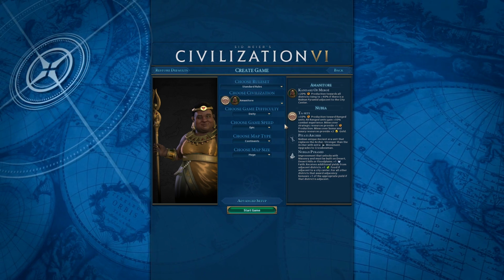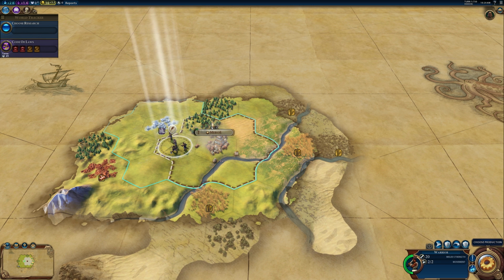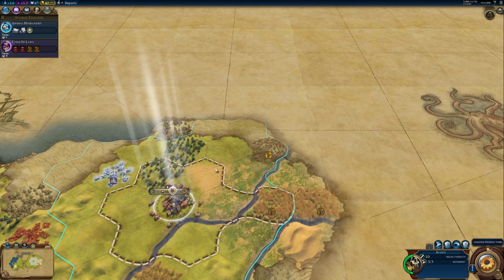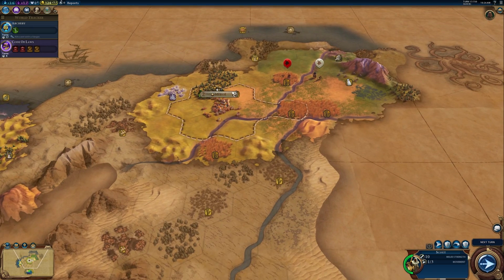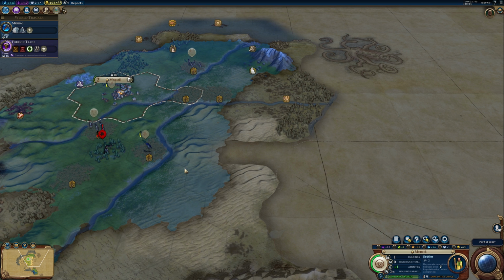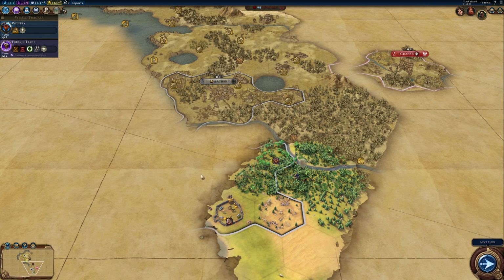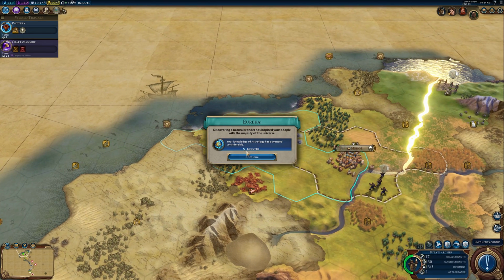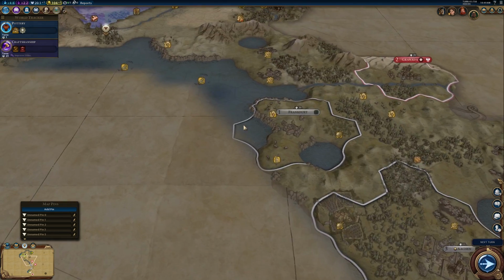Civ 6 Let's Play - Nubia (Deity) - Episode 1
Civ 6 Let's Play:
We will be playing as Nubia on Deity difficulty on a Huge Continents Map and with Epic Game Speed. This game includes the Summer 2017 Update and all of the Civ 6 DLC.